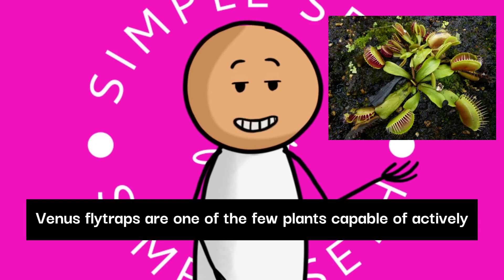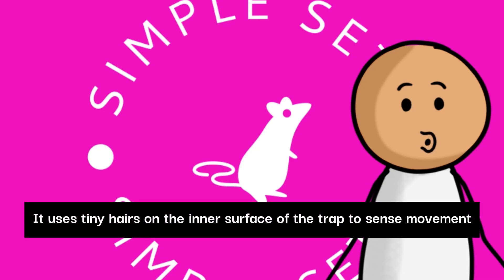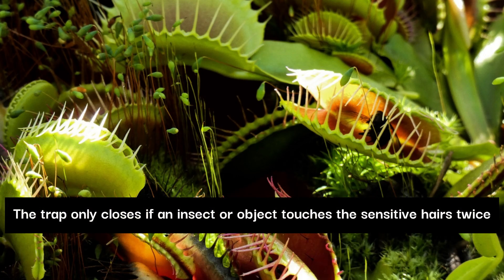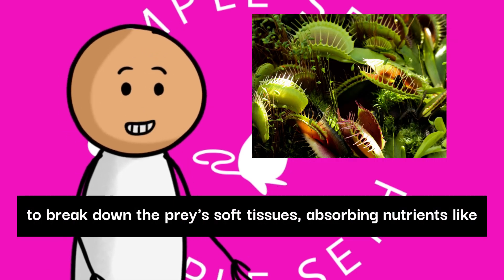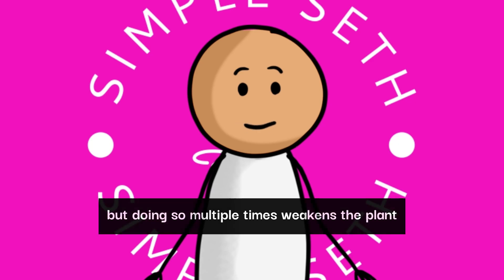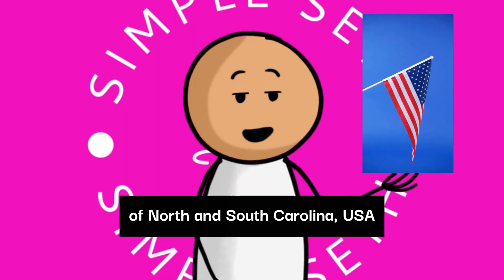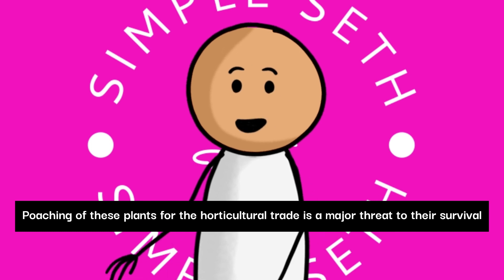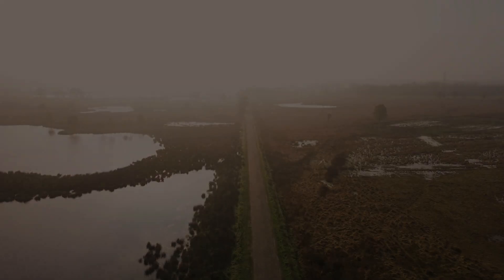The Astonishing Facts About Venus Flytraps Revealed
We're diving deep into the bizarre and captivating Venus Flytrap
A plant that's captured the imagination of
Nature enthusiasts for generations.

Most of the photos and stock footage used are from Pexels and Pixabay
Song: Spring